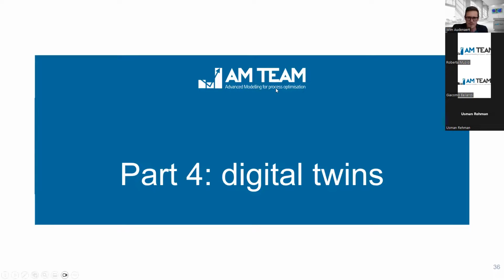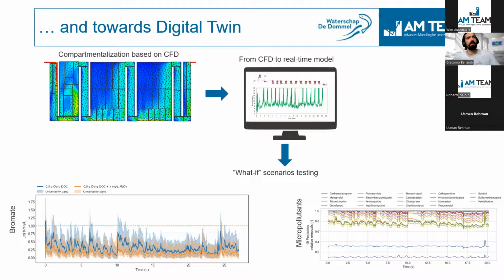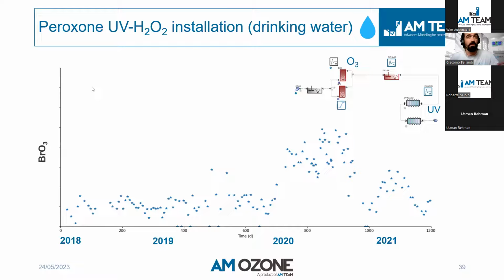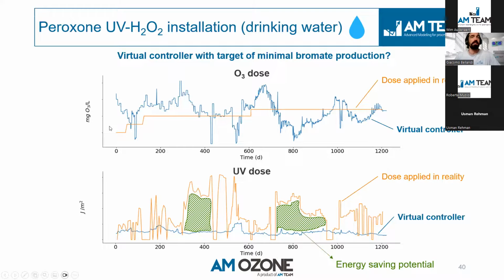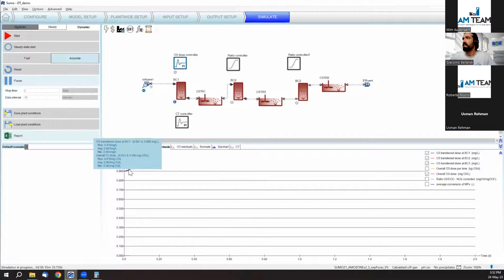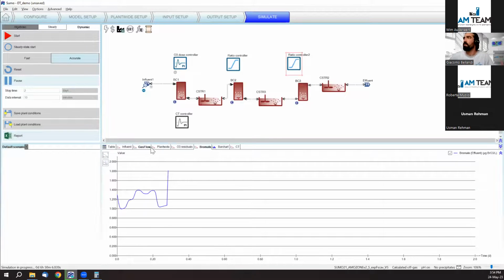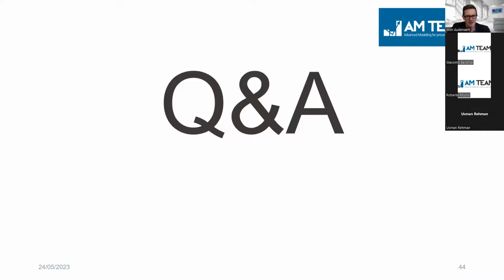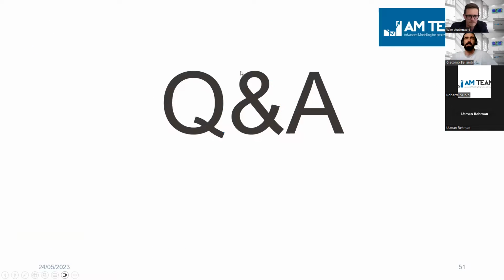How to use a digital twin for smart operation of an ozonation reactor using AMOZONE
This clip was taken from AM-Team's ozonation webinar on rapid micropollutant removal from wastewater using AMOZONE.